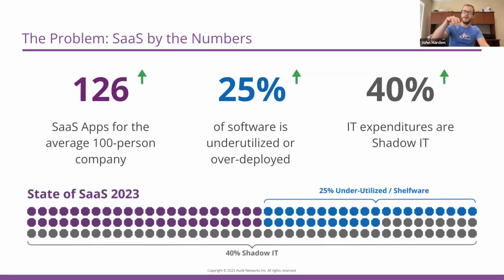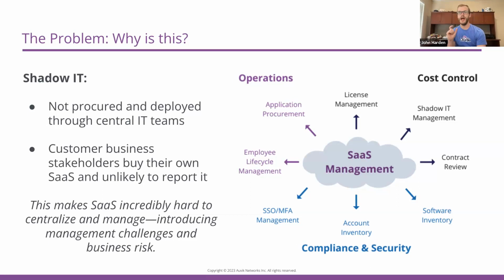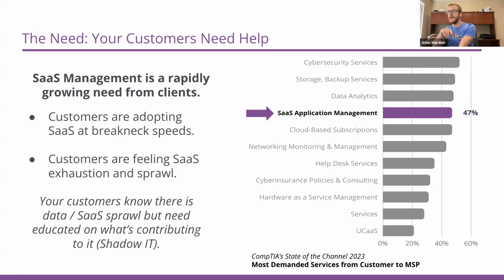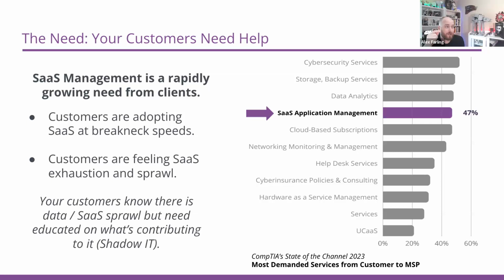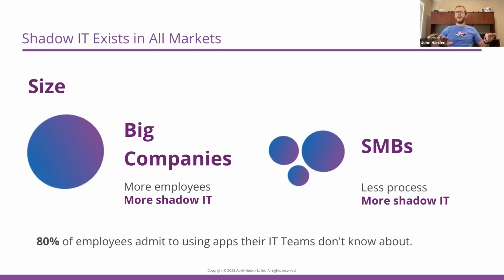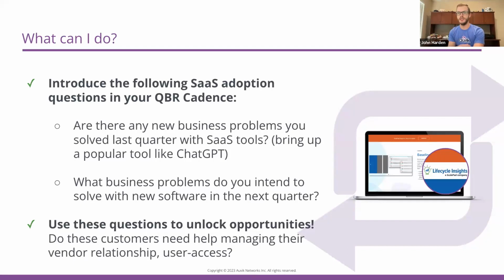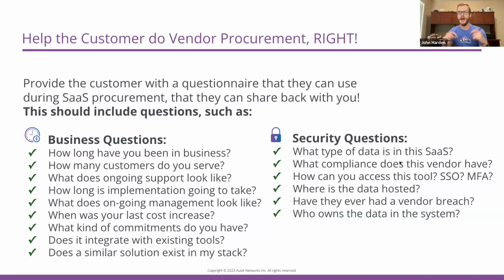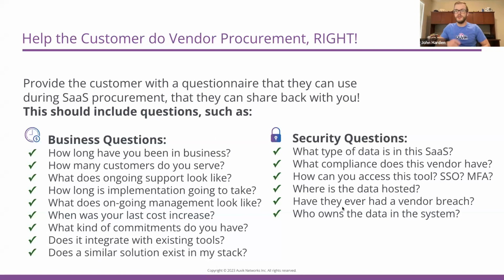Friday weekly workshop 5.12.23 Vendor Management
John Harden of Auvik joins us to talk about 3 Key Steps to Improve Vendor Management with your customers today